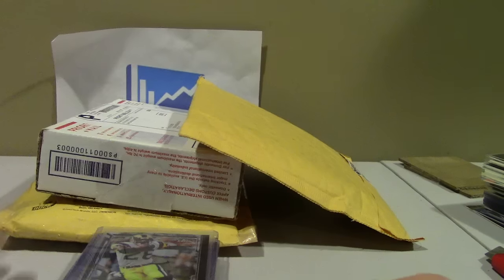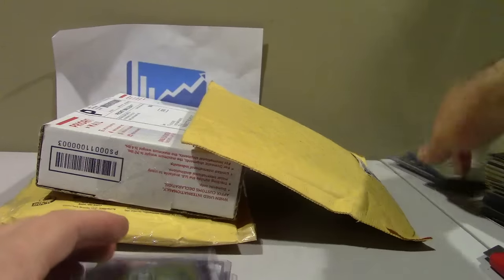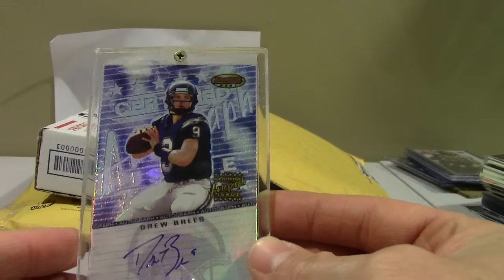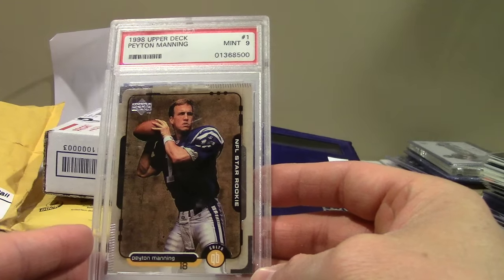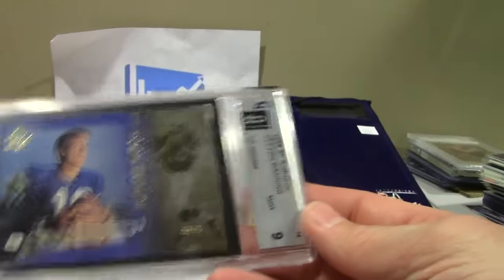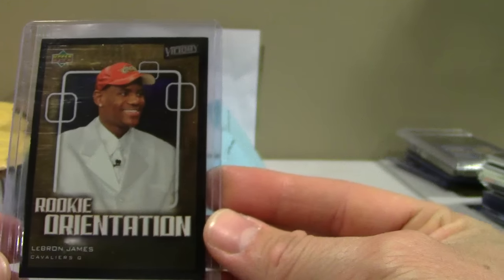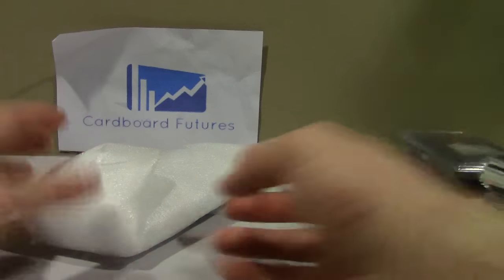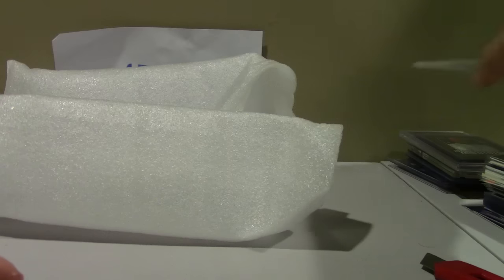Recent Mail W/ A Couple SPA Hall of Famers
Moss & Manning are all time greats and these are their iconic rookie cards enjoy